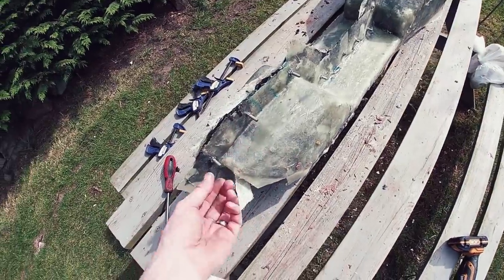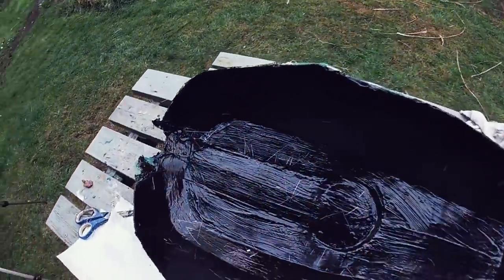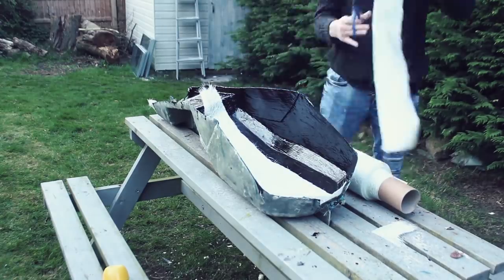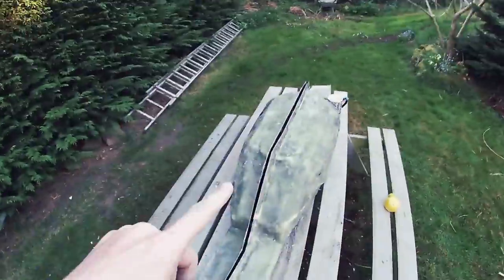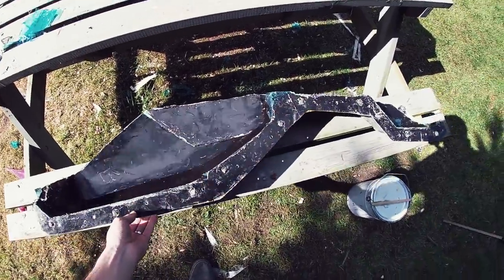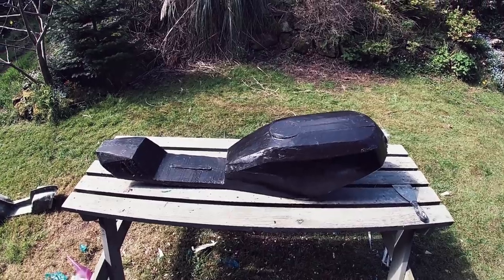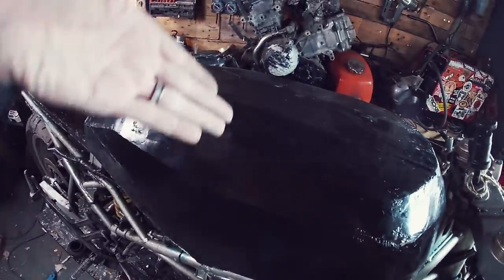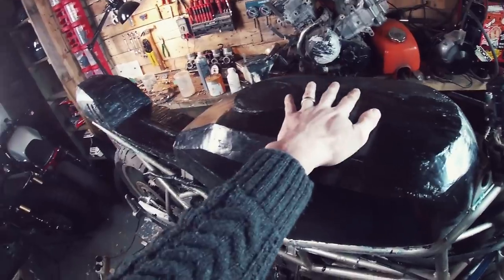Ducati Monster Cafe Racer Part 10 - Creating the prototype fibreglass tank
In today's episode we're using the split mould to create a rough prototype fibreglass monocoque fuel tank and seat for the Ducati Monster Cafe Racer project.